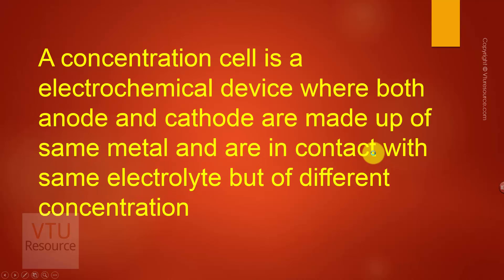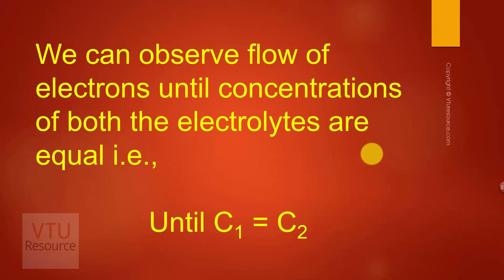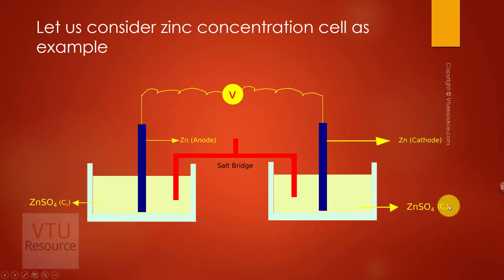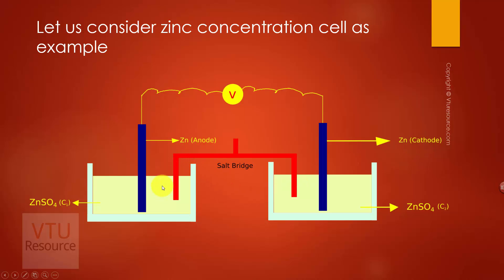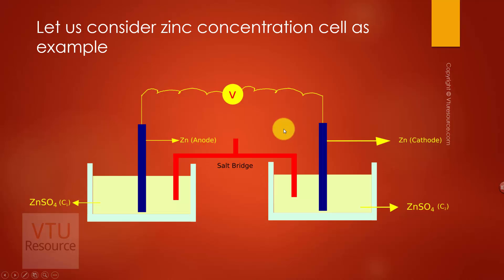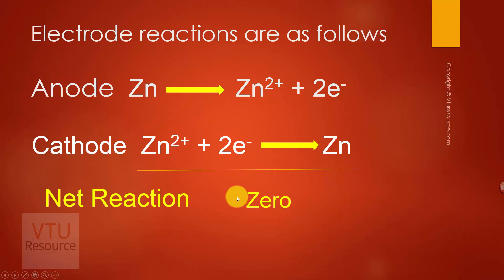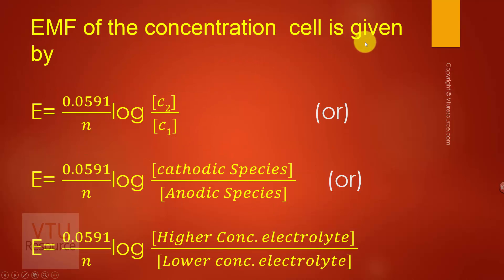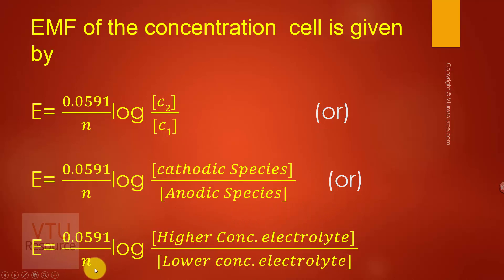Concentration Cell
Concentration Cell - Construction & working with explanation for all the reactions involved for Engineering chemistry vtu 1st & 2nd semester.